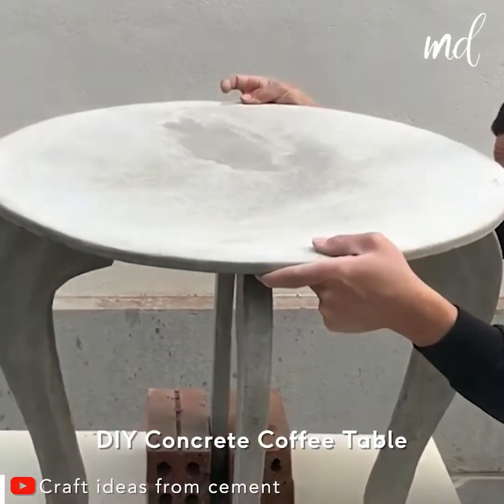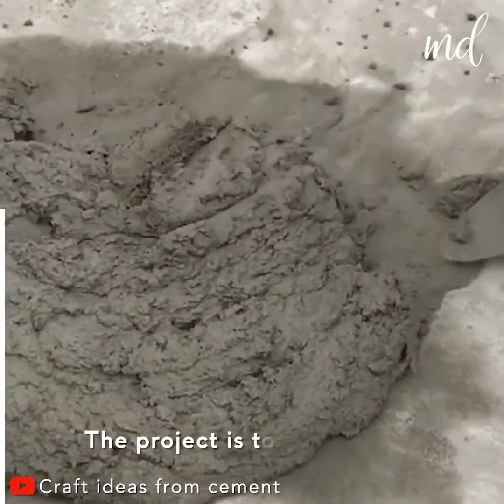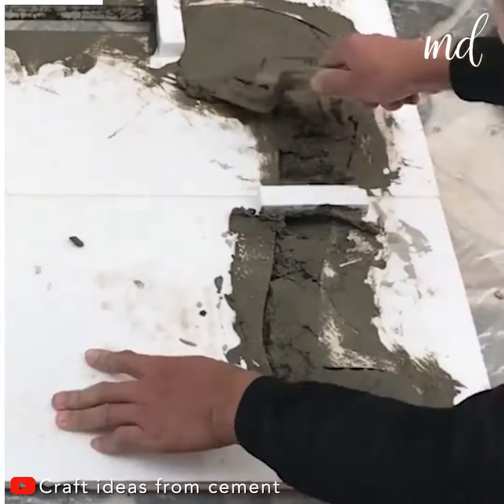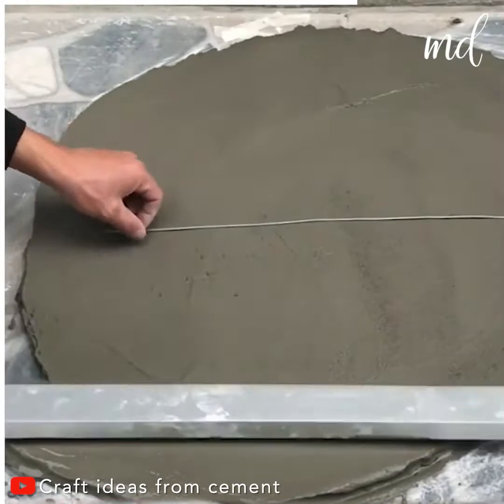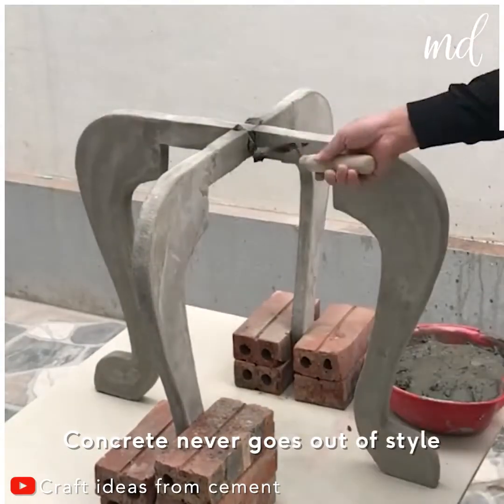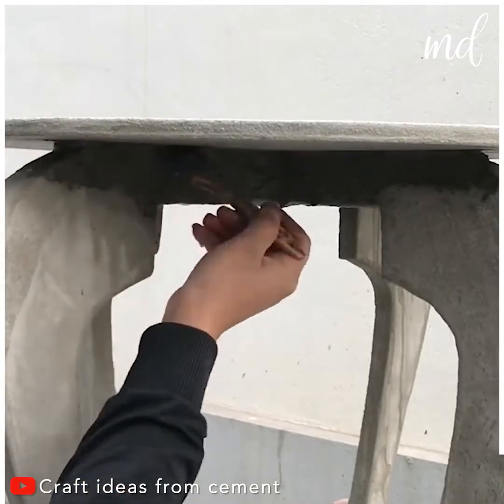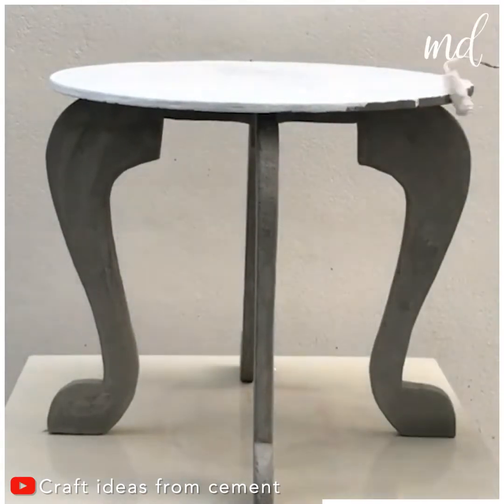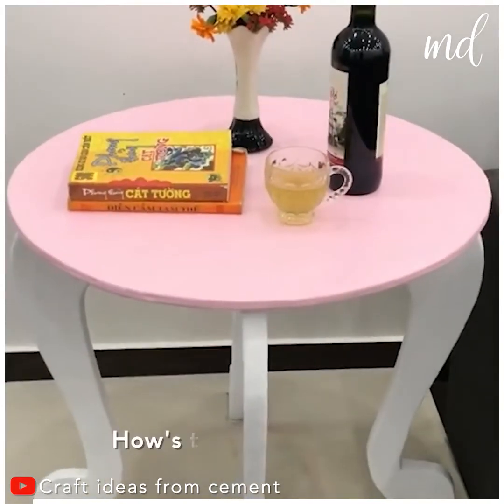DIY Concrete Coffee Table | MetDaan Tips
About
MetDaan is an online magazine that provides hairstyles tutorials, creative ideas and everything about girls
Additional Information
MetDaan is an online magazine that provides articles, tutorials, creative ideas and advices about hairstyle, fashion, makeup, nails, weddings, cooking, cakes and more. Our audience is from all over the world, we mainly target women, but not limited to. Our goal is to make women's lives much easier with our posts and articles.

Tags.